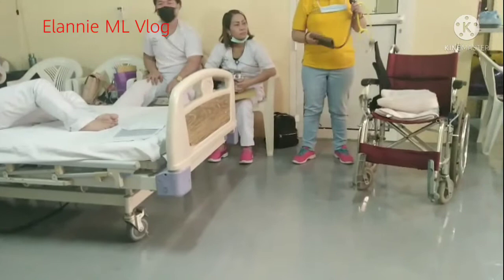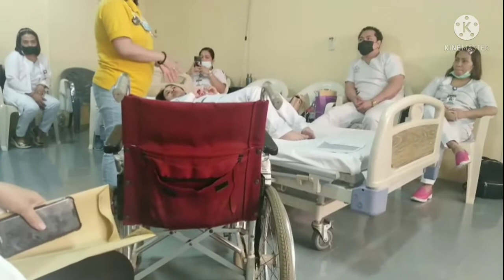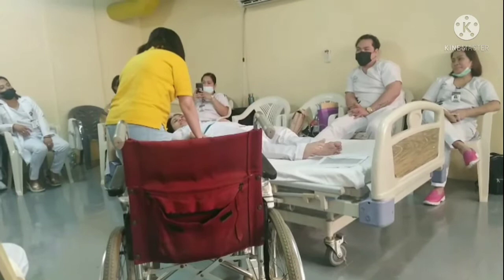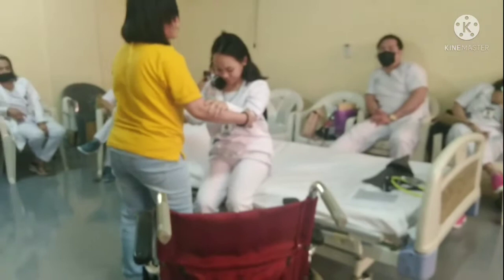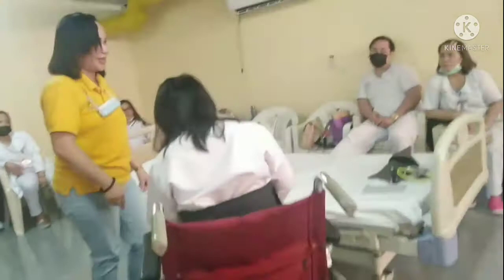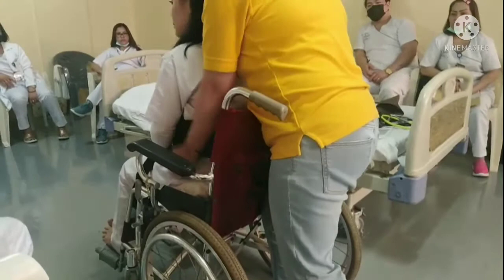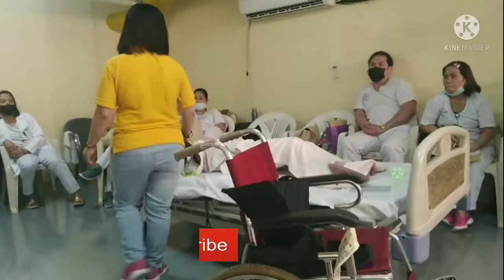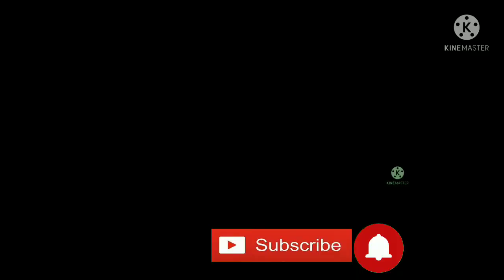Bed to wheelchair transfer & vice versa/Labio training center/demo by( mam myra)Elannie ML vlog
How to transfer fr. Bed to wheelchair, vice versa/Elannie ML vlog